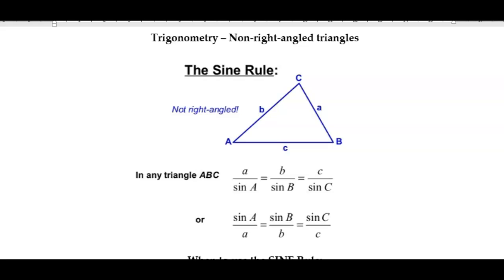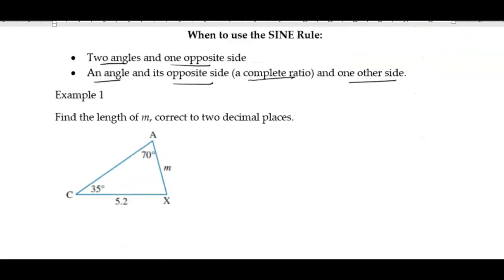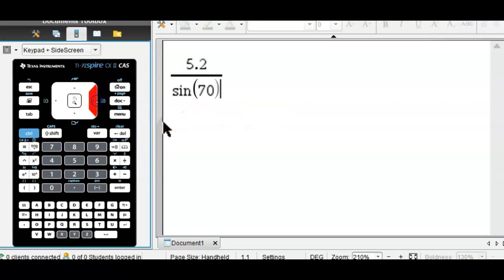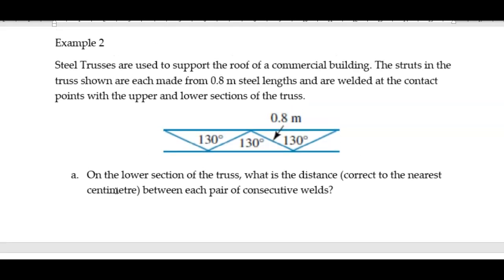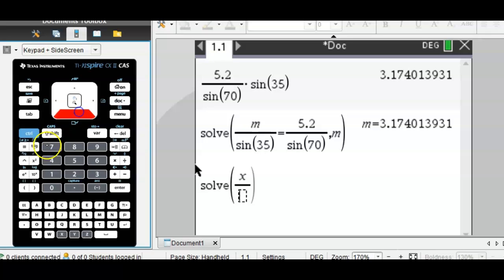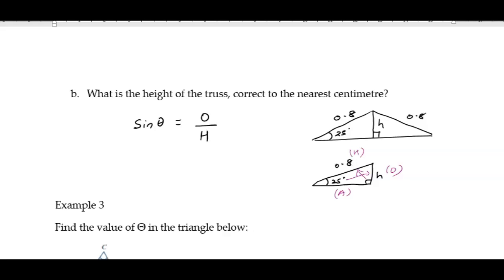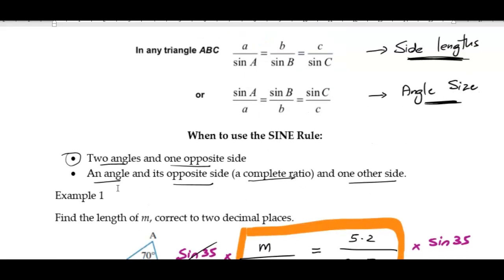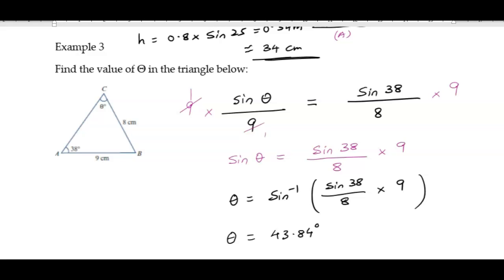SINE Rule - Trigonometry of Non-right angled triangles